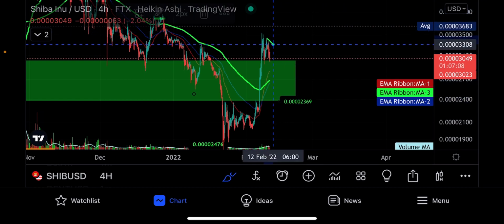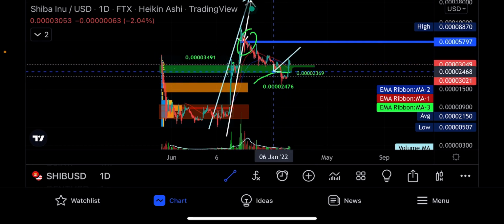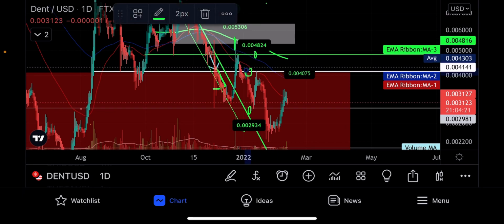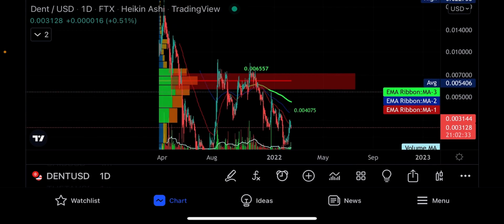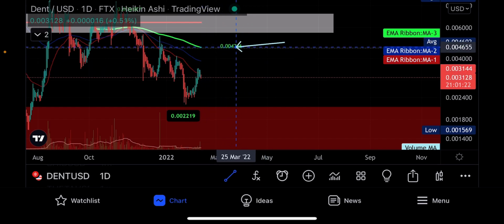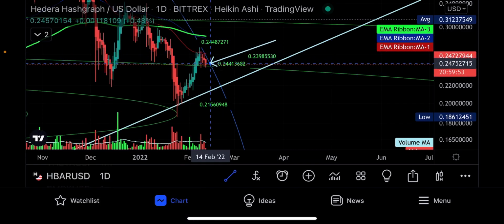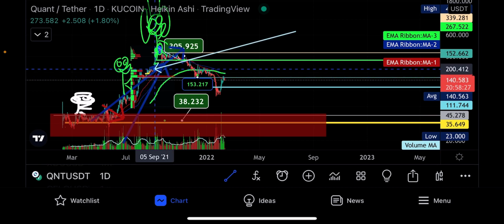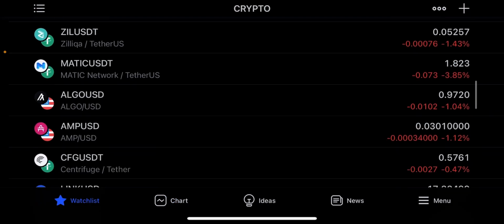🚨 ALT-COIN 🌊 SHEBA HBAR DENT quant TRADING ALERT 🚨 ALT SEASON OR WINTER 🥶 FIND OUT NEXT